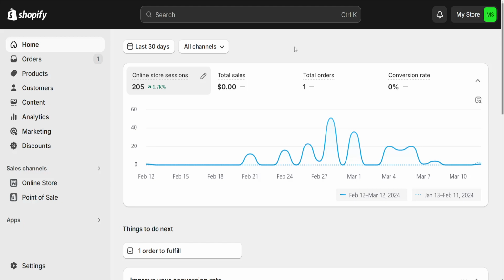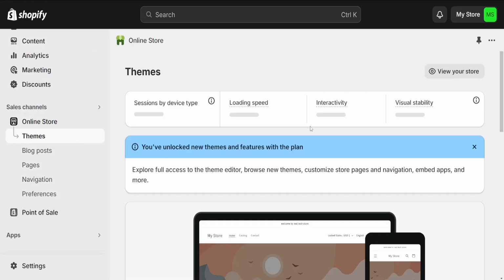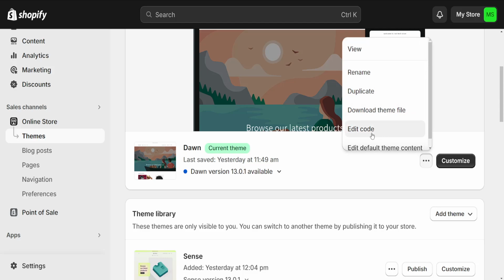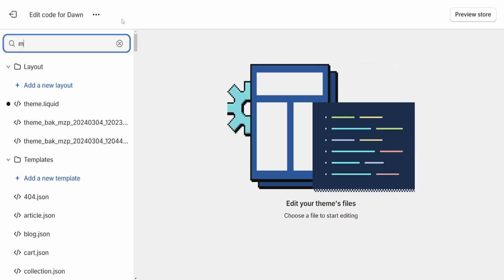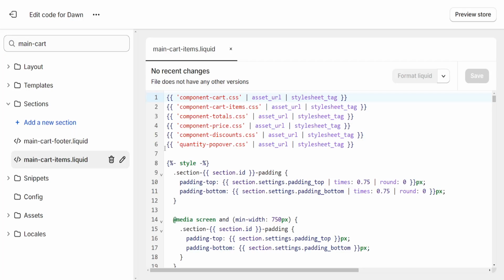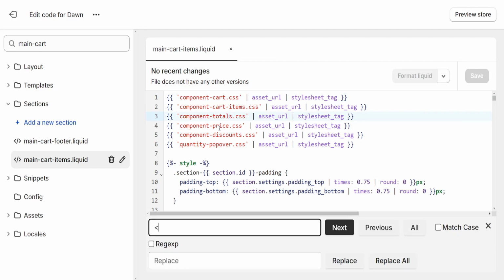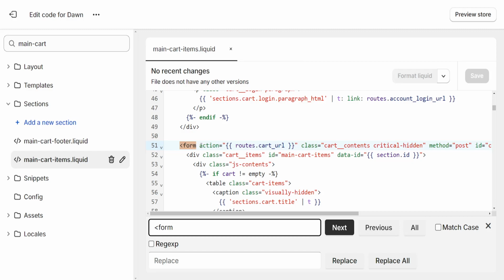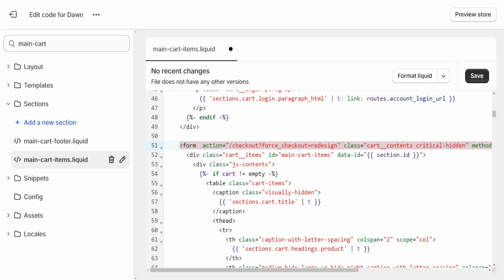How To Get One Page Checkout On Shopify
In this video I show you how to get one page checkout on Shopify. If you want to learn how to create "one page checkout" in Shopify then this is the tutorial for you!